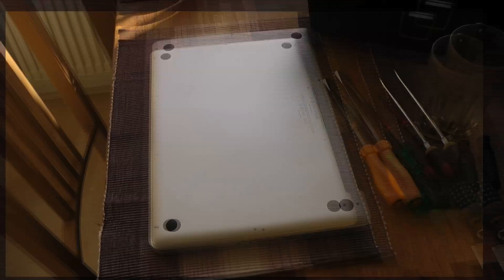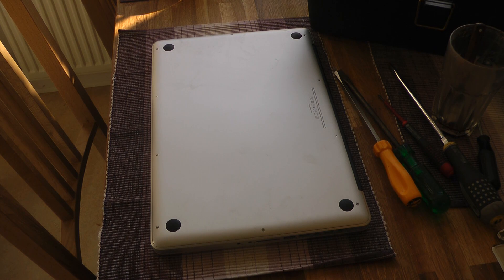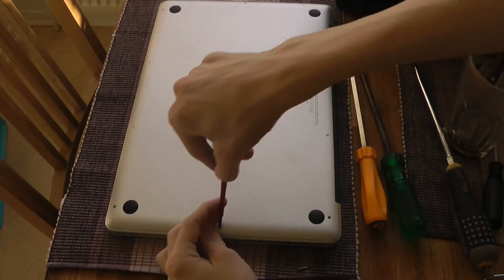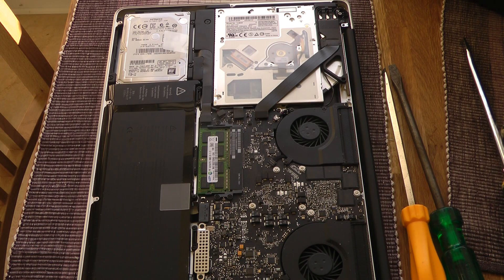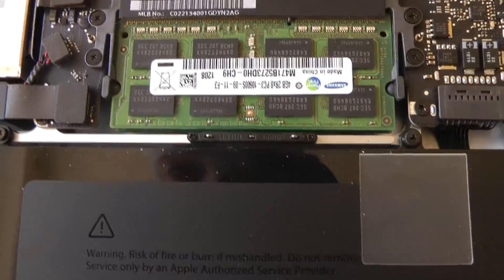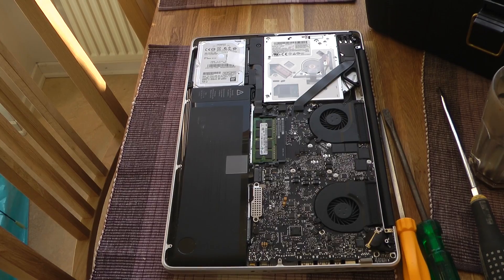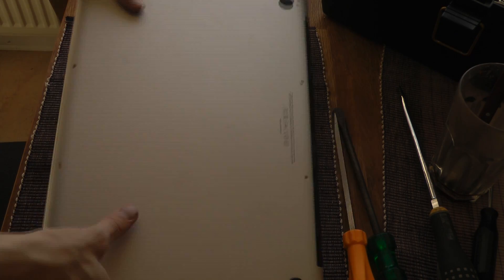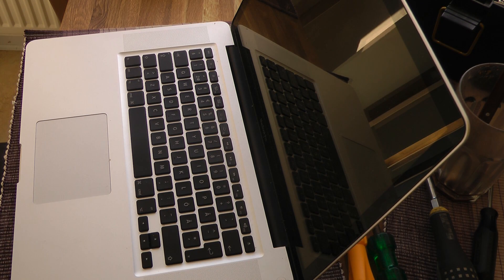Apple MacBook Pro $3,500 Dollar Computer Problems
clicking noise metallic sound problem who to fix in macbook pro